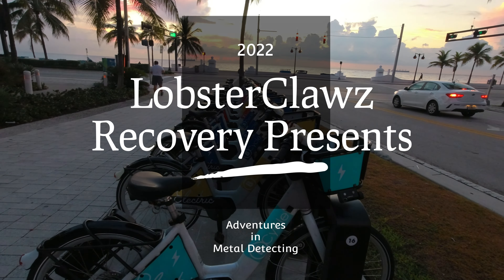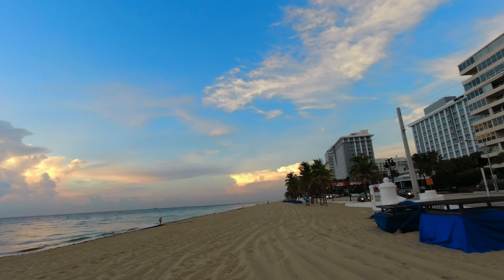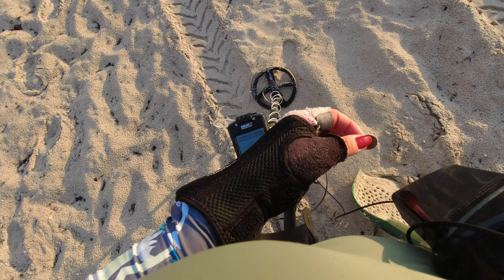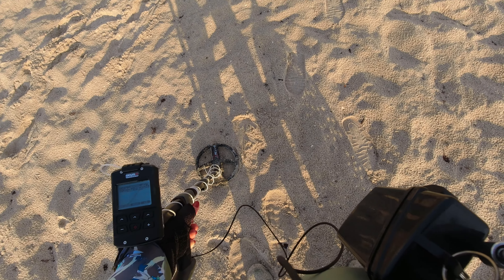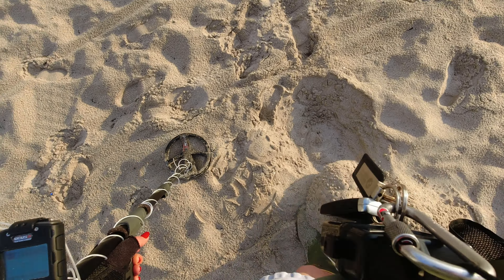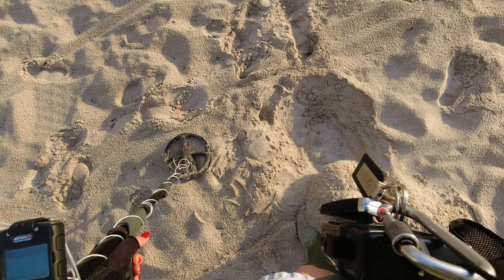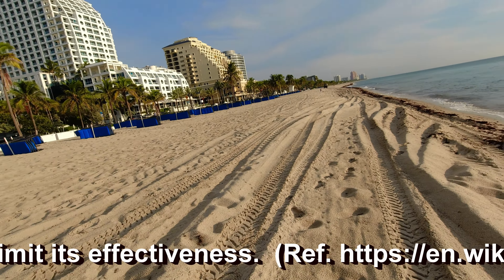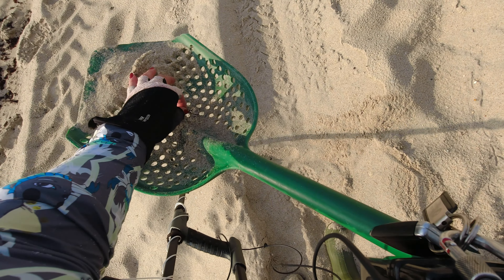XP Deus 2 Metal Detector Bone phones and King Tides - Metal Detecting - Fort Lauderdale Beach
Another day out with the XP Deus 2 metal detecting. I was supposed to go in the water in metal detect by wading through the water.  Unfortunately with the King Tides, the rough conditions and a few other things, going in the water didn't happen so I ended up detecting onshore. Not very exciting and I only ended up where I was because I had wanted to be in the water but that didn't work out. The moral of the story was that I should have left and gone to another location but I guess I got lazy and I just stayed where I was and ended up not finding much. I did have an interesting conversation with a gentleman from Parks and recreation who was explaining about the king tides. I also put a comment in about the massive erosion in Australia and what it has not only done to the coastline but how treasured gets uncovered as a result.

0:00 Intro
3:31 Bad target ID example #1 on XY screen
6:18 Bad target ID example #2 on XY screen
11:00 King tide info for 2022
11:34 Parks and Recreation interview
19:10 Seac brand, 5mm scuba boot review
19:59 Bone phone comments
23:00 Australian beach erosion catastrophe 2022 - Michael Oliver plug